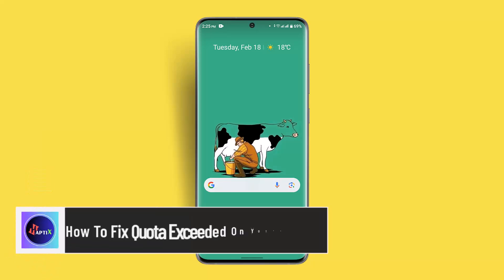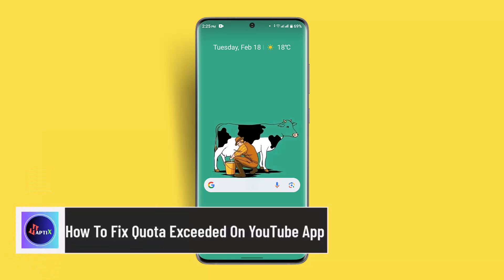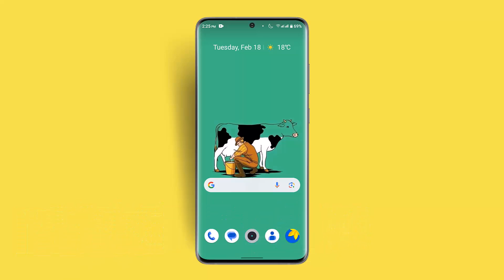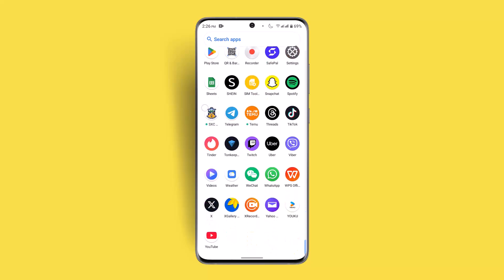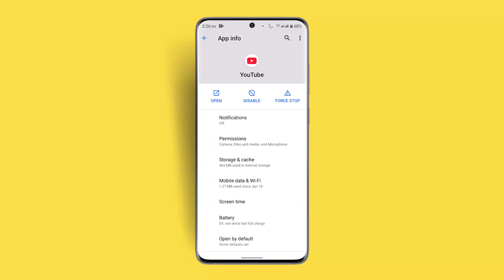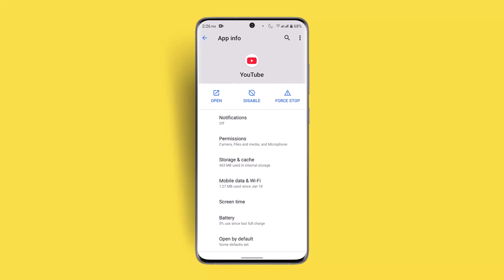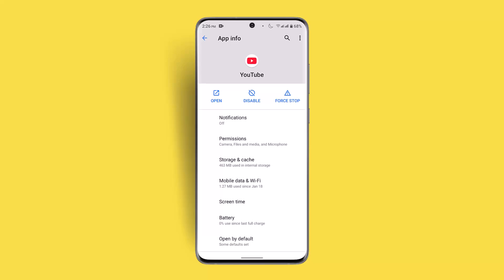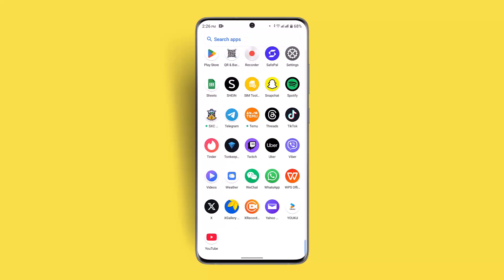How To Fix Quota Exceeded On YouTube App !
If you're encountering the "Quota Exceeded" error on the YouTube app, it typically means you've reached the daily limit for YouTube Data API usage. Google sets a default limit of 10,000 units per day for each project using the API. This issue usually affects third-party apps or services connected to YouTube rather than the official YouTube app itself.

To fix this issue, the simplest solution is to wait for the daily quota to reset. The quota automatically resets at midnight Pacific Time, so if you've hit the limit, you may just need to wait until the next day. However, if you frequently run into this issue, you can try reducing API usage by limiting automated requests or switching to a different API key if you have access to one.

Another troubleshooting step is clearing the YouTube app’s cache and data. To do this, go to your phone’s settings, find "Apps" or "Apps & Notifications," select "YouTube," and then go to "Storage & Cache." From there, clear the cache. If the issue persists, you can also clear the app data, but keep in mind that this will log you out and reset your preferences.

If you're using a third-party app or an API-integrated service, you may need to request a quota extension from Google. This requires submitting a request through Google Cloud Console, explaining why you need more quota, and waiting for approval.

If none of these steps work, restarting your device or force-stopping the YouTube app might help refresh the connection and resolve temporary glitches.

Timestamps:
0:00 Introduction
0:18 Wait for quota reset
0:42 Reduce API usage
0:56 Clear cache and data
1:10 Request a quota extension
1:20 Conclusion